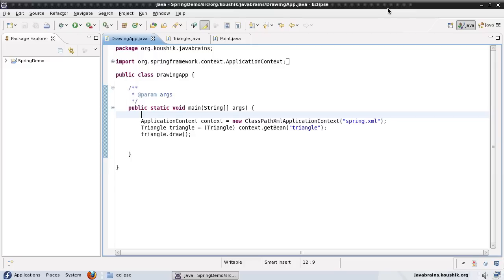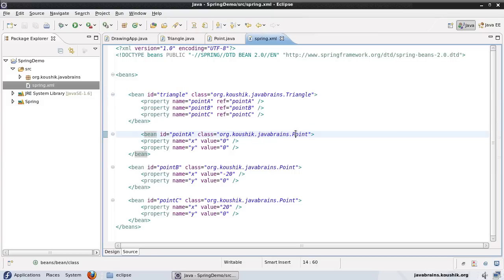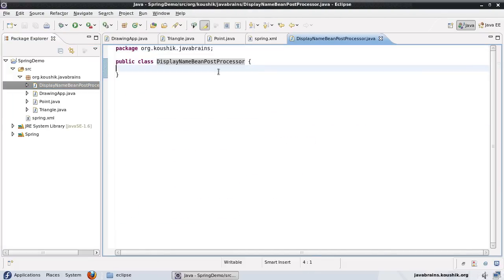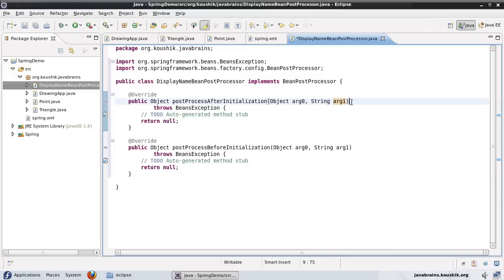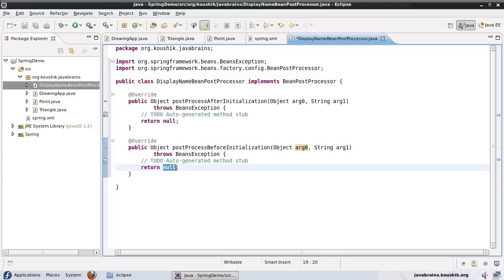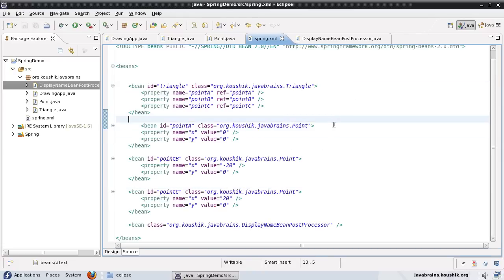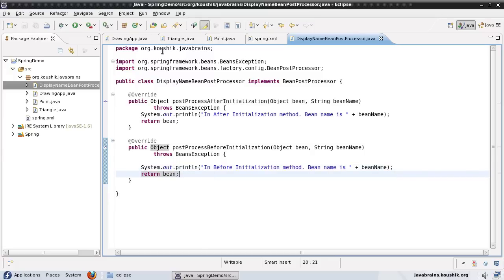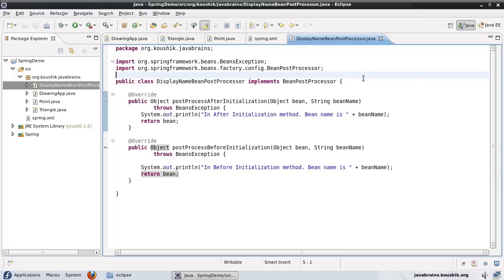Spring Tutorial 15 - Writing a BeanPostProcessor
In this tutorial, we'll understand what a BeanPostProcessor is. We'll also write a BeanPostProcessor that prints a message upon initializing each and every bean in the Spring XML.